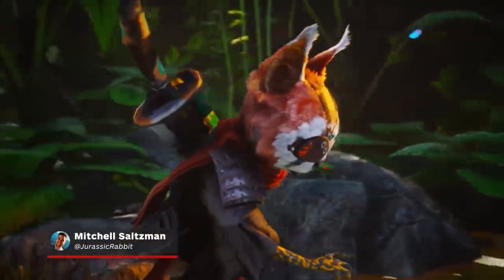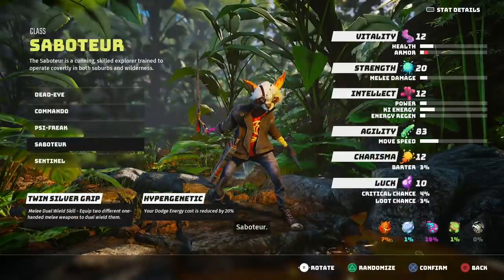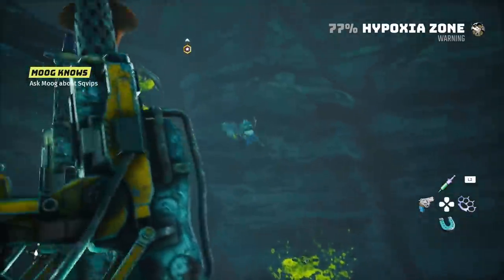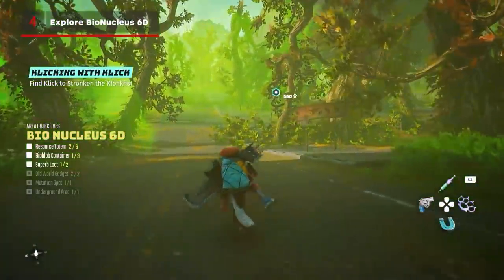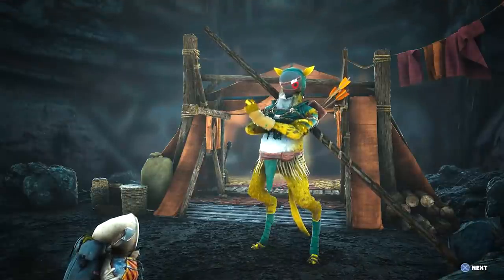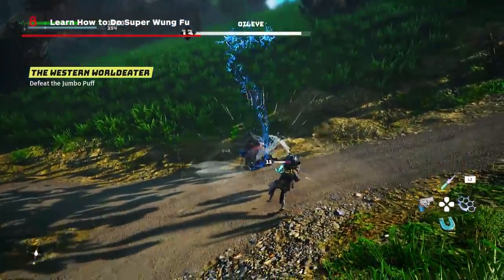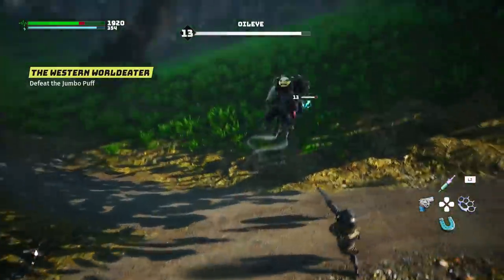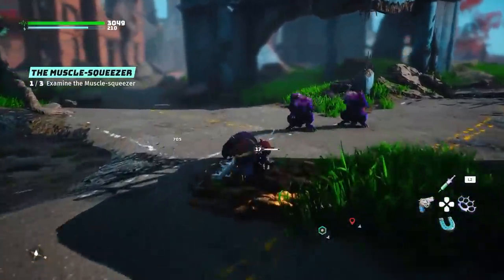Biomutant: 9 Things to Do First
Biomutant has many familiar open-world trappings, but is also filled with unique terms, systems, and gameplay mechanics that can be confusing. So we're here to tell you the 9 Things to Do First in Biomutant.

Biomutant is an open-world RPG where you choose from a variety of classes and explore the world's action gameplay to your heart's content. We've created this tips guide to help you navigate combat, exploration, and all the crazy terms you'll hear thrown around like bionucleus 6D and biopoints, and even some tips on Biomutant character creation.